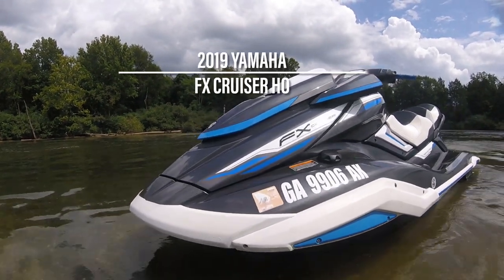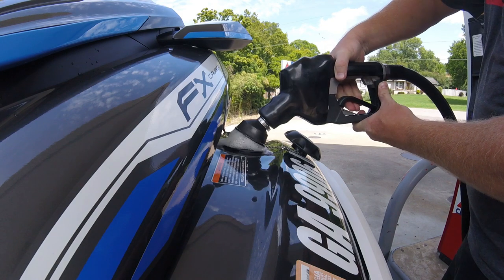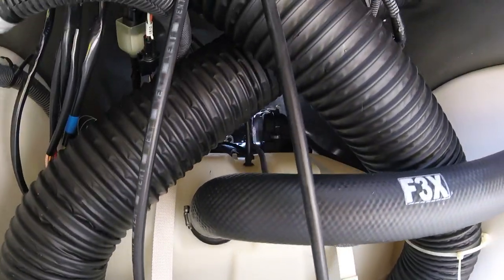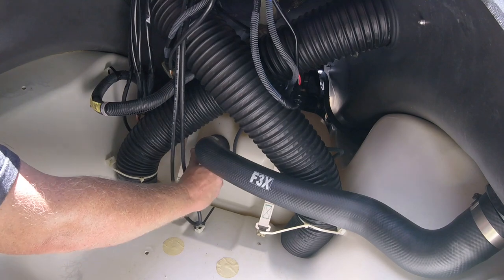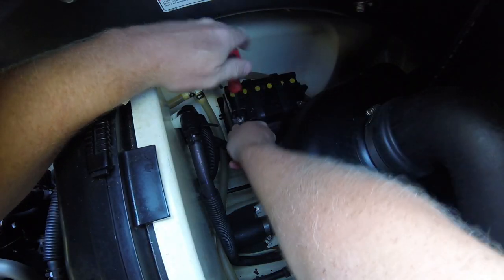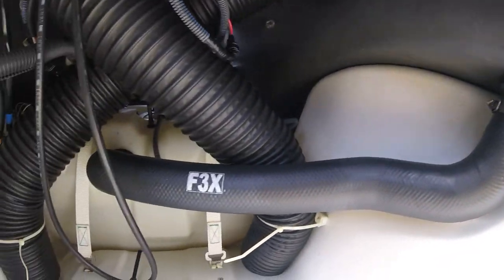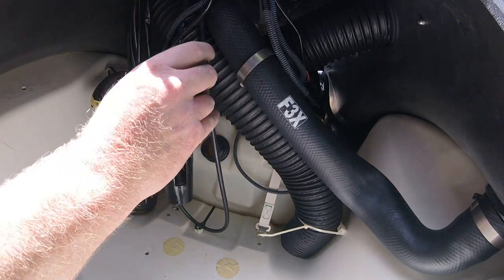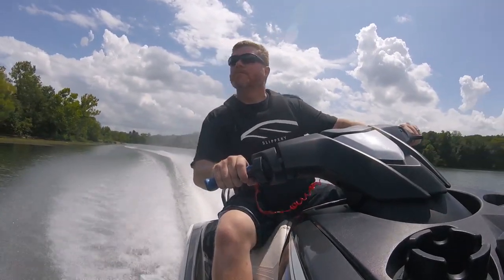Easy Fuel Check Valve Removal For All '19+ Yamaha FX Series: The Watercraft Journal EP. 50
Many Yamaha enthusiasts have found the new relocated filler cap to be a bit problematic, particularly in its inclination to "burp" fuel when the fill rate is too quick. While backing off the trigger will help against most spillage, not all gas stations are created equal, and gas can come pumping out quicker than expected. In this video, The Watercraft Journal details why this "burping" effect happens, and how to keep from it happening ever again with the use of two tools and 3-minutes of your time. While we do not suggest removing a factory-installed piece of safety equipment, we wanted to detail what was happening and how to properly make the fix if you so choose to do it.

You can find a step-by-step tutorial on removing the factory check valve from all 2019-up FX Series WaveRunners here: